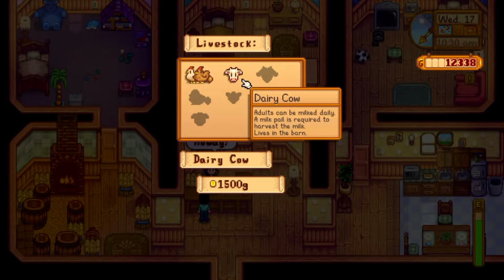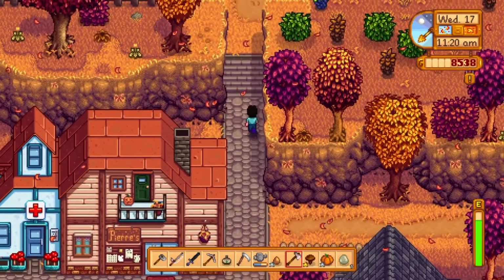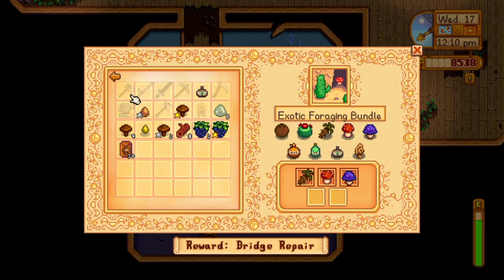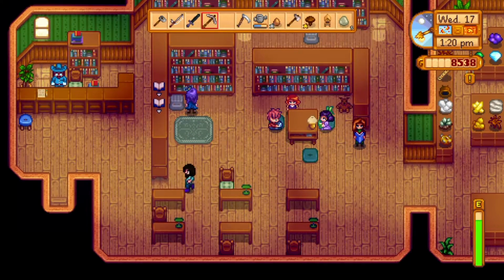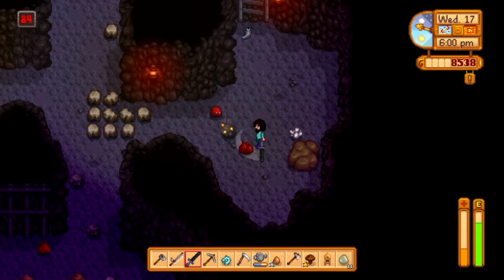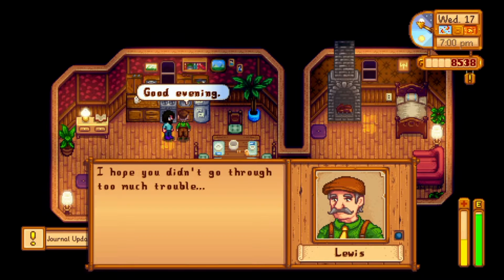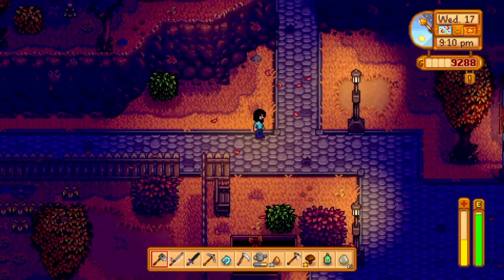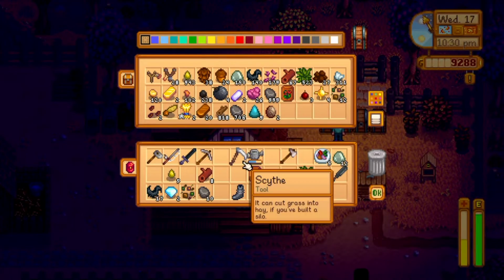Gamer Barnes Plays... Stardew Valley with Lizzie Part 55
Doing my best to bring you the content you will enjoy. Independent channel run by just myself with content on here filmed with friends and family. I don't think that I am a great gamer but then again the videos can tell you that as well.

Ben and Caroline from B and C Gaming can be found